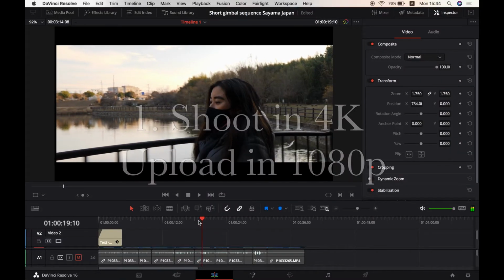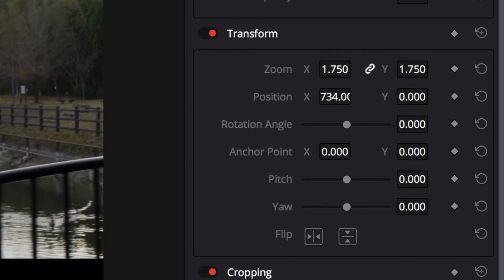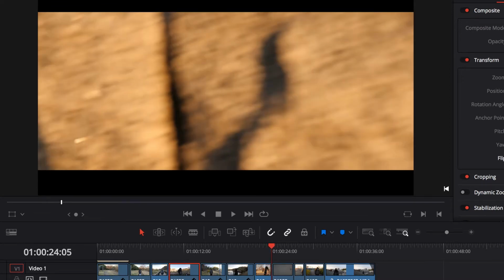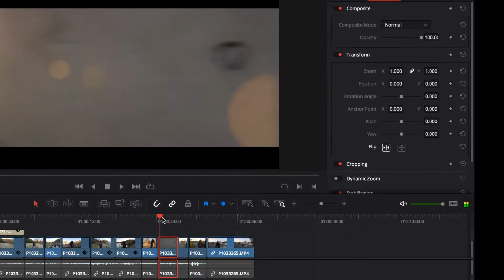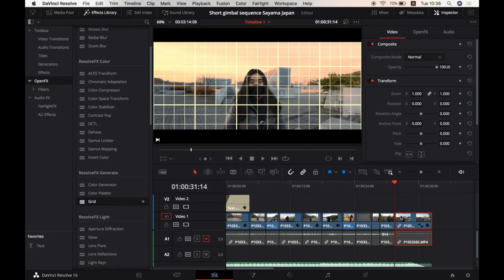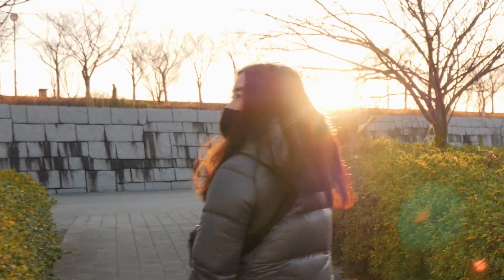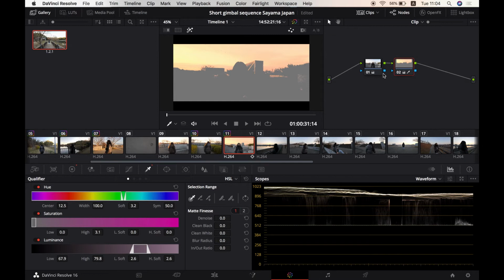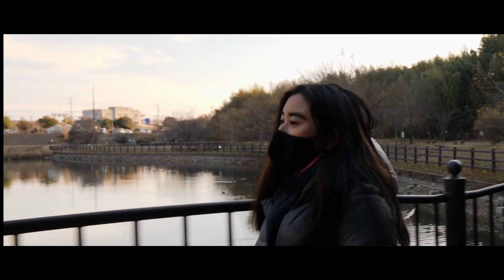6 Tips for Editing and Shooting a Gimbal Sequence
This video has 6 tips for editing and shooting a gimbal sequence.

I shot the footage using a Panasonic GH5 camera and a Moza Aircross 2 gimbal. DaVinci Resolve was used to edit the video, specifically the free version of DaVinci Resolve 16.

I discuss 6 things that I did when shooting and editing the video in order to get the look and flow that I was going for.

1) Shooting in 4K resolution but uploading in HD resolution so that I can zoom in without sacrificing the resolution.

2) How I edited two different shots together using a natural wipe cut (wipe transition) to make it look like 1 shot.

3) Flipping videos on the horizontal axis to maintain consistency across shots.

4) Getting the eyes to the same position at the start of one shot and beginning of the next shot. I did this in DaVinci Resolve using the OpenFX grid.

5) Adding color to the sky on the color page of DaVinci Resolve. The qualifier was used to isolate the sky and then color was added to the node using the color wheels.

6) Using output blanking to get a widescreen look. This isn't true widescreen but it does add black bars to the top and bottom of your video to give it a widescreen feel. This is also an incredibly easy way to do it.

0:00 Gimbal Sequence
0:49 Shoot in 4K and upload in 1080p
2:12 Wipe Transition / Natural Wipe Cut
3:01 Flipping videos on the horizontal axis
3:42 Lining up the eyes between shots
4:58 Adding Color into the sky
5:59 Output Blanking to get a widescreen look
6:47 Outro